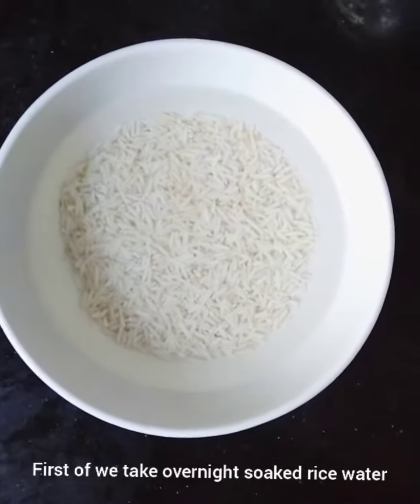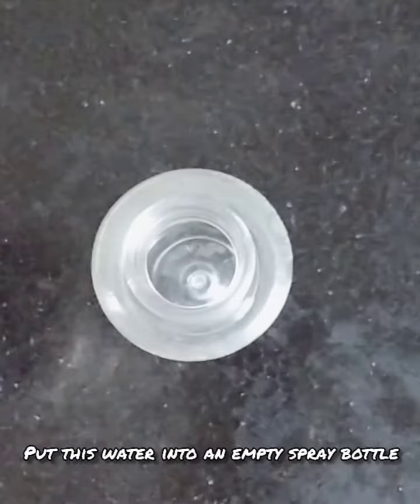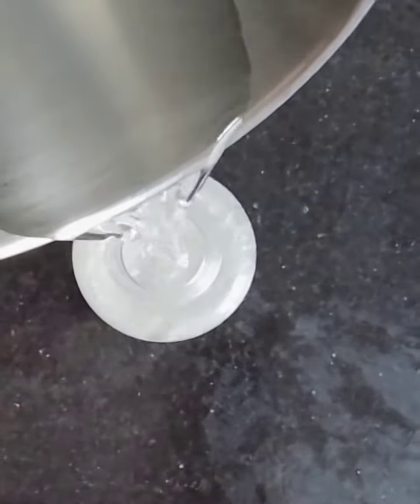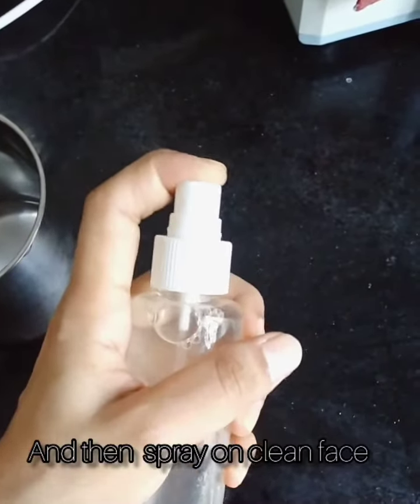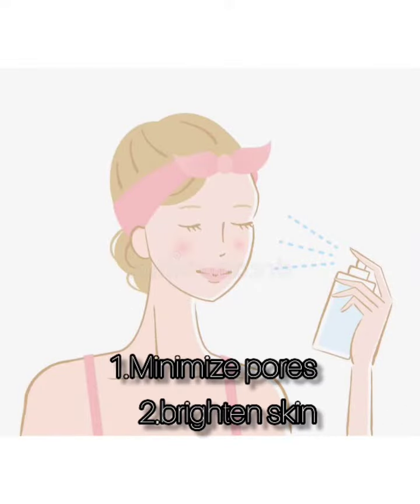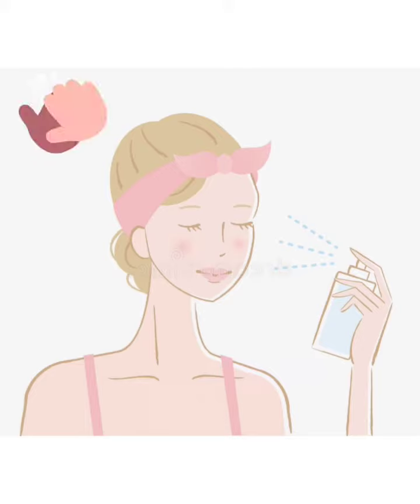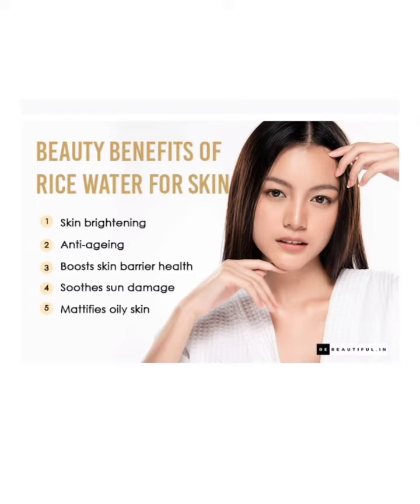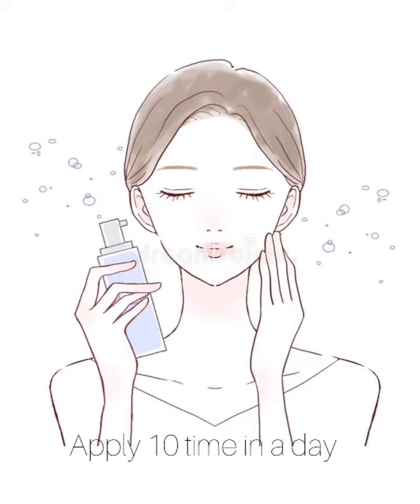Rice water for brighten, glowing and tight skin